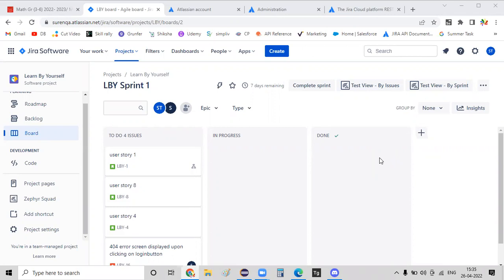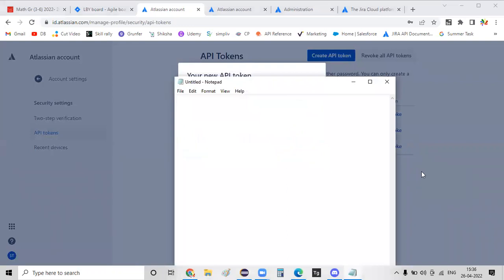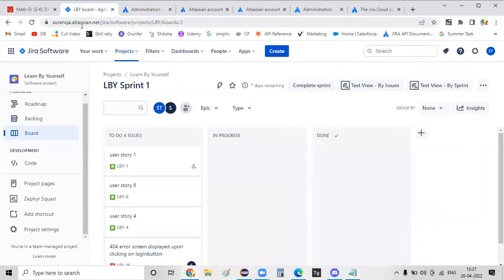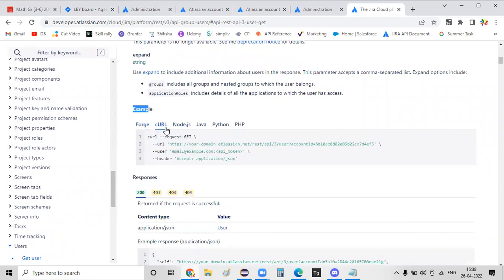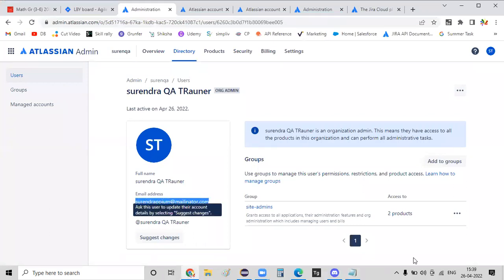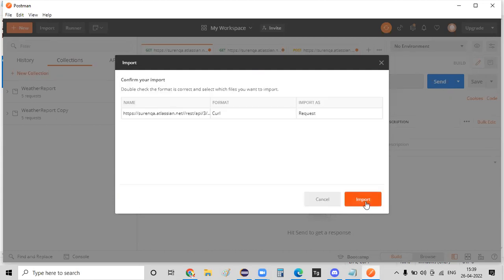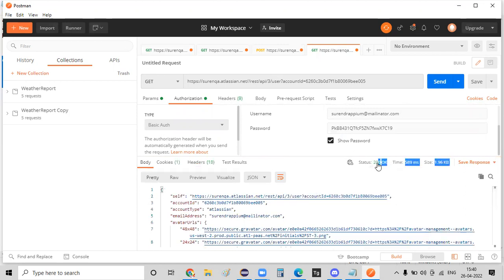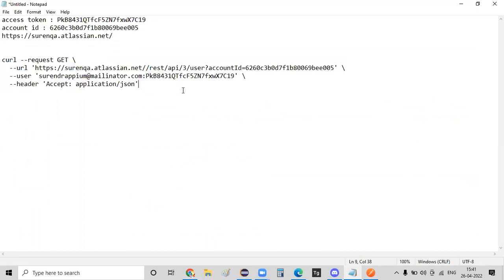Overview on JIRA user API |Capturing JIRA Account ID| Generating Access Token |Karate Tutorial